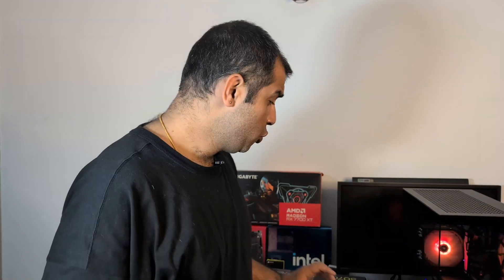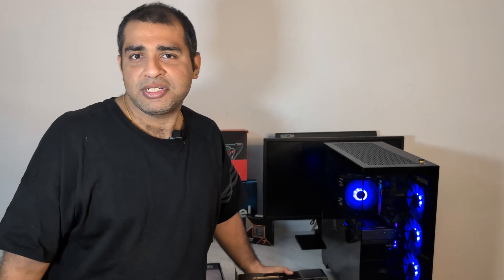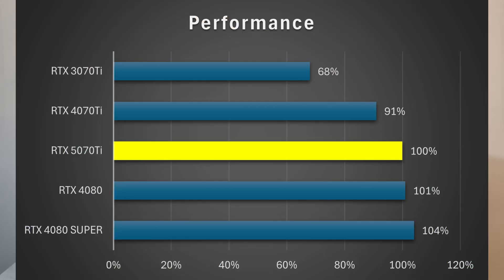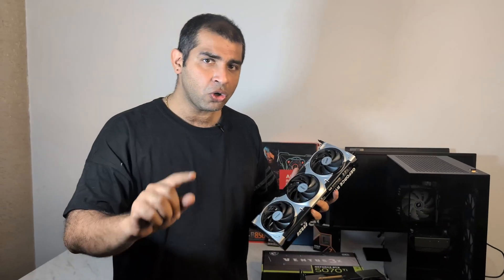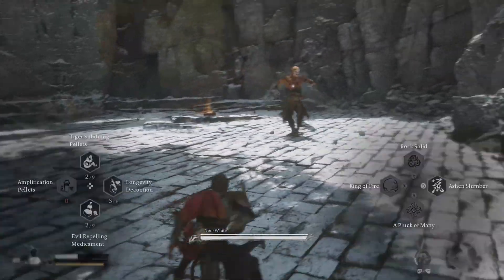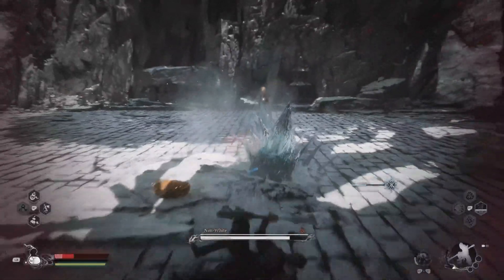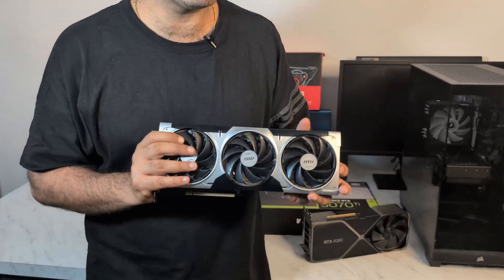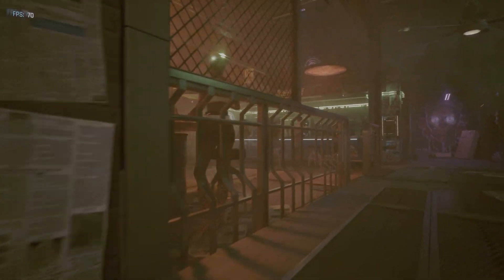RTX 5070 Ti is the Real 4080, or even 5080 Killer (Shocking Overclock Results)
The RTX 5070 Ti is a beast when it comes to overclocking, and in this review, I dive into what NVIDIA didn’t tell you. With the right tweaks, this card pushes performance levels dangerously close to the RTX 5080—making it one of the most underrated GPUs of this generation. Should you skip the 5080 and save some cash? Let’s break it down.